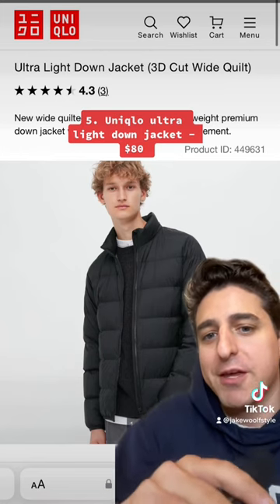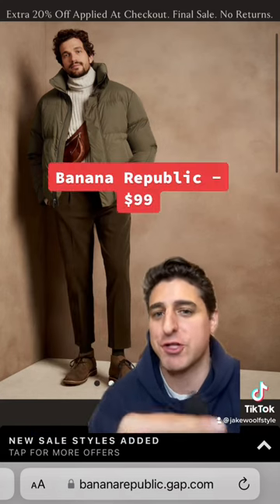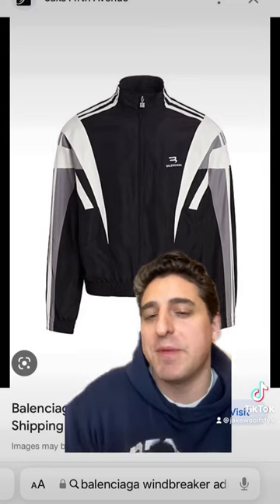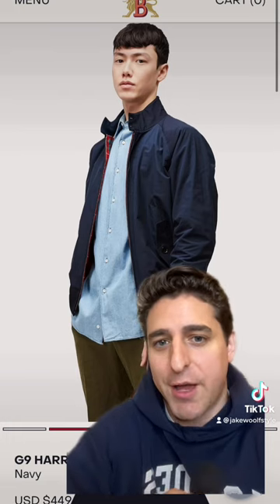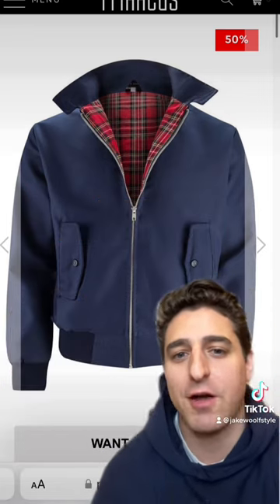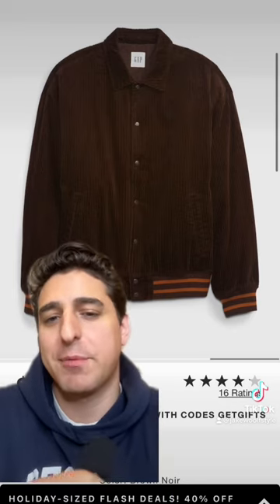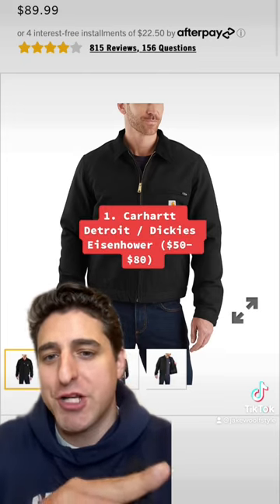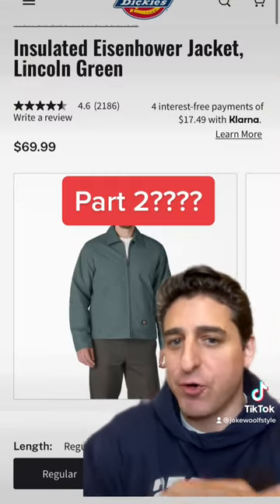Top 5 Under $100 Fall Jackets for Men!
The 5 best under 100 dollar fall jackets for men in 2022.